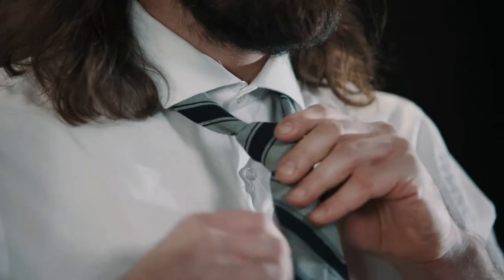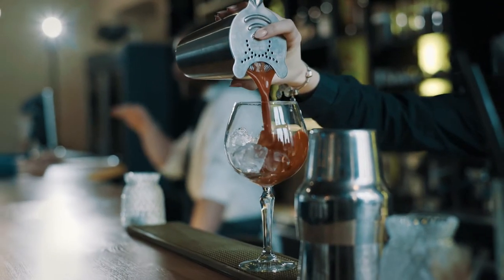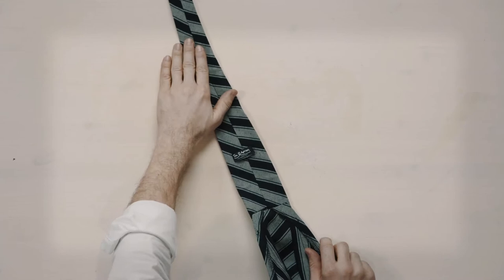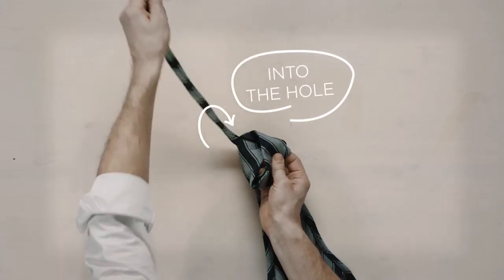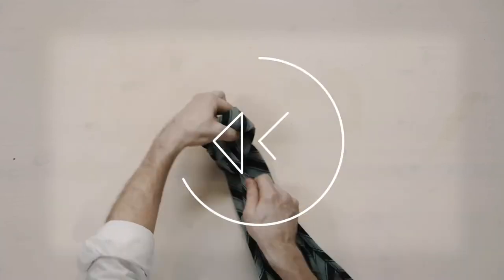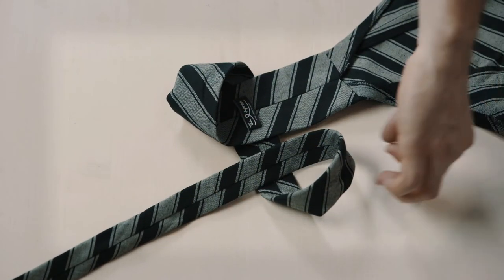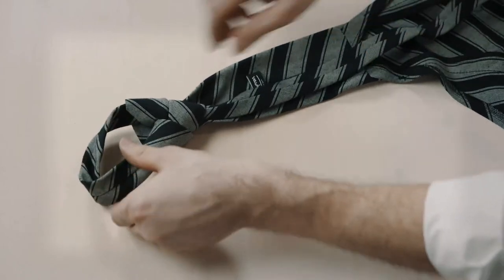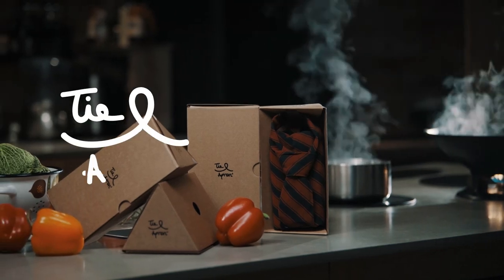Tie&Apron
How to tie a tie-apron